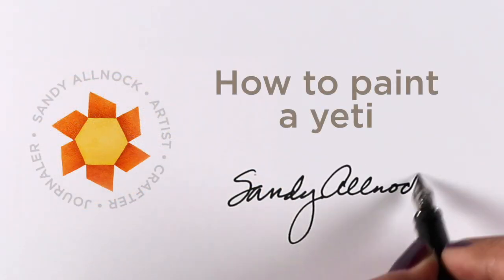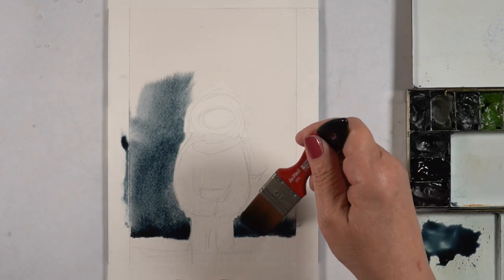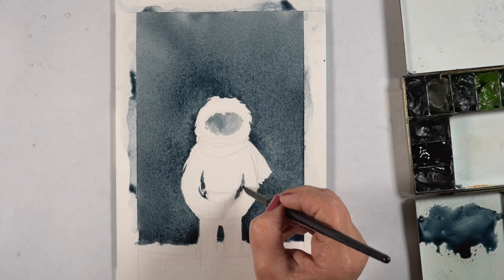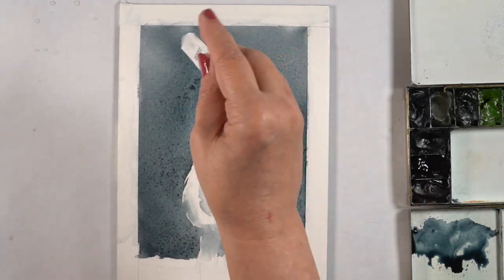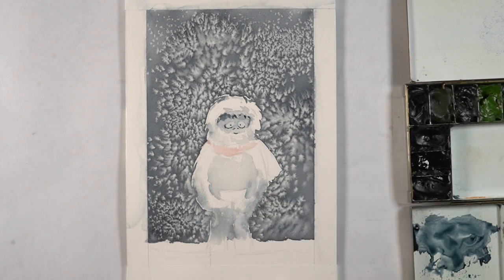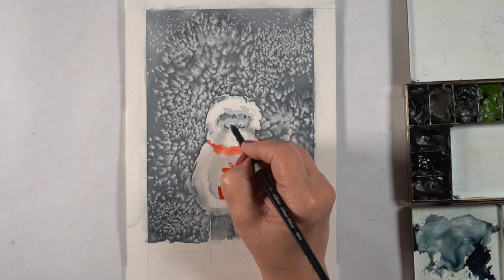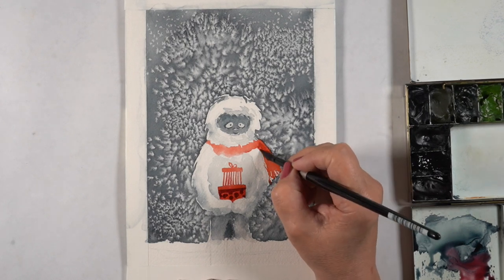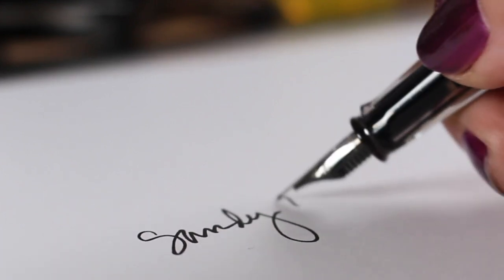How to watercolor a Yeti abominable snowman (new audio)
Since my fave Rudolph the Red Nosed Reindeer show from my childhood is coming up on November 22 - I'm celebrating with a portrait of my favorite character - the abominable snowman! You can paint your own or just get a stamp instead. :) Blog post with more info and pinnable images

Mottler Flat Wash 30, DaVinci Cosmotop Spin Brush Blick
Table salt